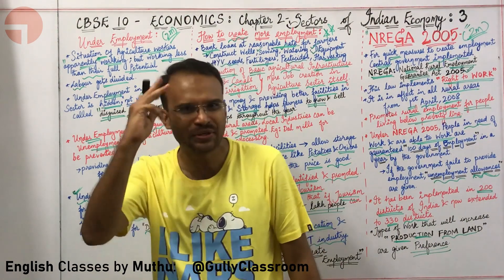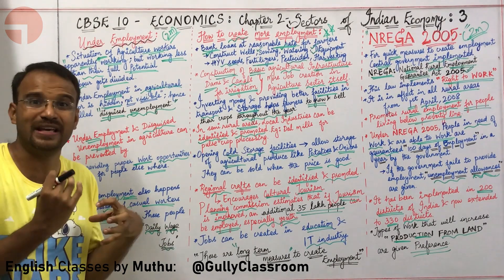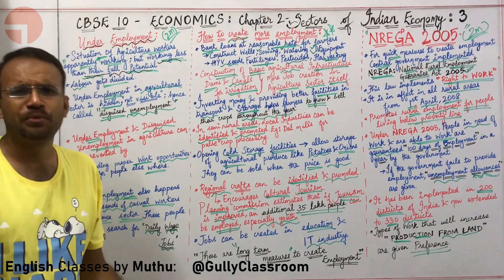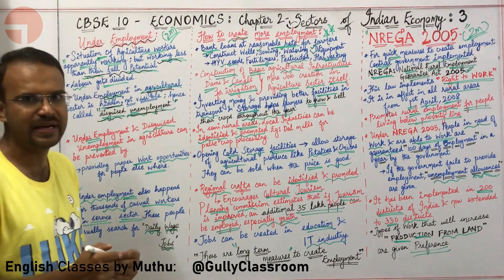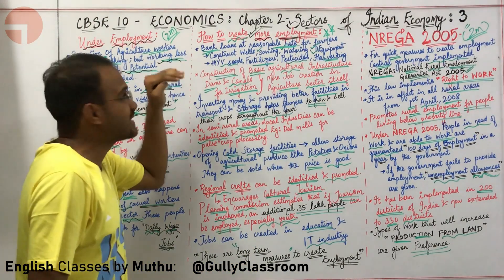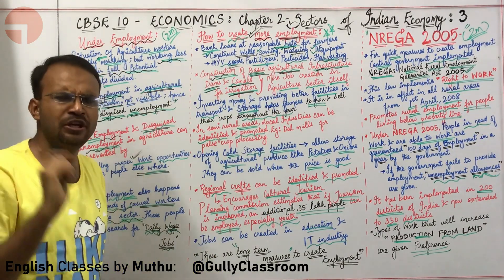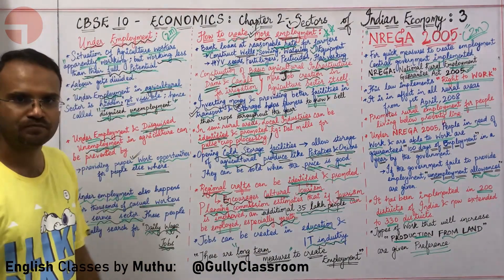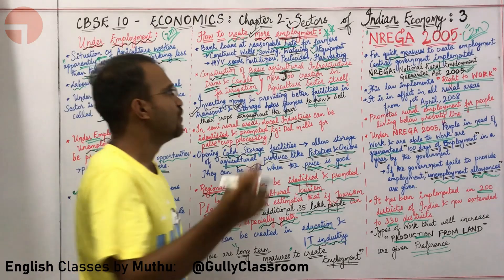E3. Under-employment, NREGA 2005 | In English | Ch2 Sectors of Indian Economy | CBSE 10 Economics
3rd part lecture: CBSE  Class10 Economics: Sectors of Indian Economy: in English - Under-employment, Disguised Unemployment, How to create more JOBS, How to reduce under-employment, NREGA 2005, Mahatama Gandhi National Rural Employment Guarantee Act, Public Sector, Private Sector, Unorganized Sector, Organized Sector

Intro 1: Into Uncertainty by Jayman
Intro 2: Pchelaudio - Movie Start
Outro: Clouds by Audionautix